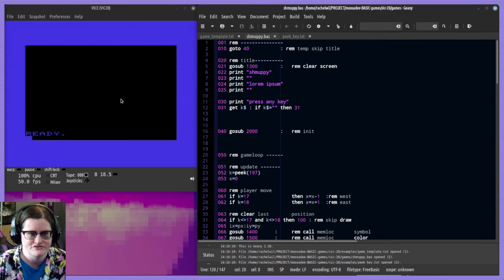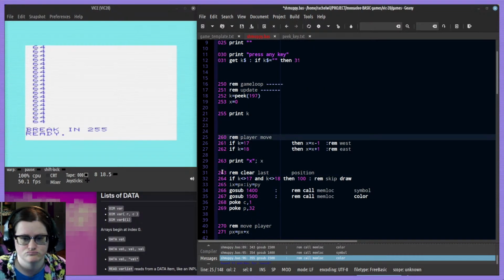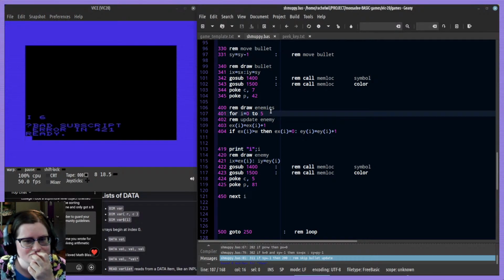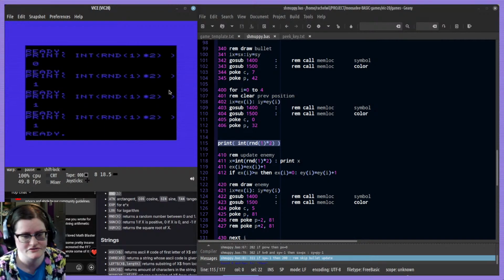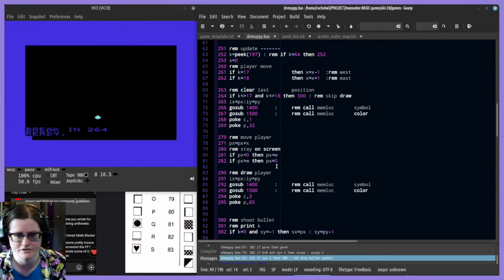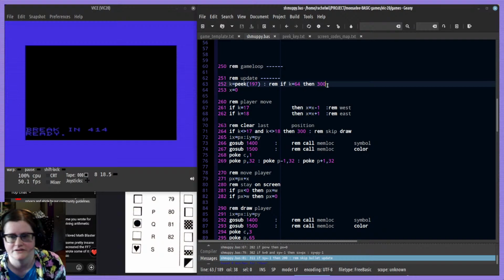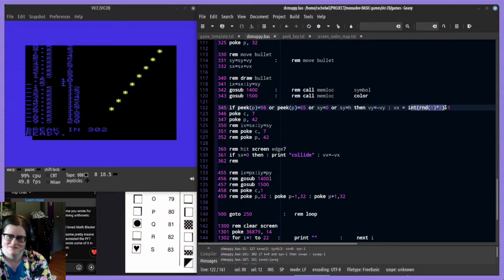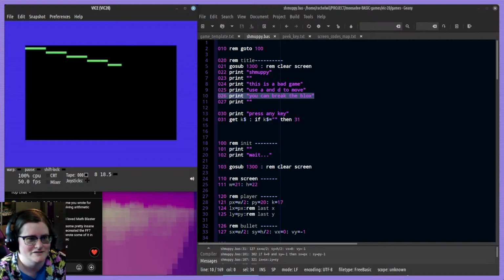Vic-20 game programming in BASIC - Shmup game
Just random projects.

🌟 Moos-a-dee stuff! 🌟

/* About me */